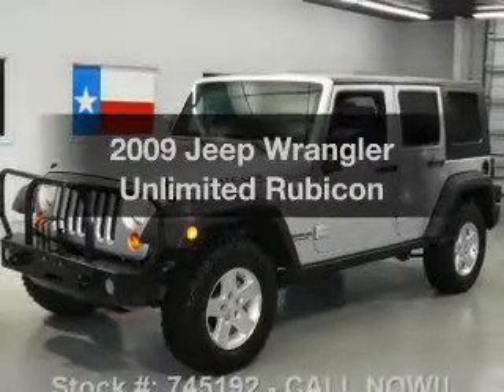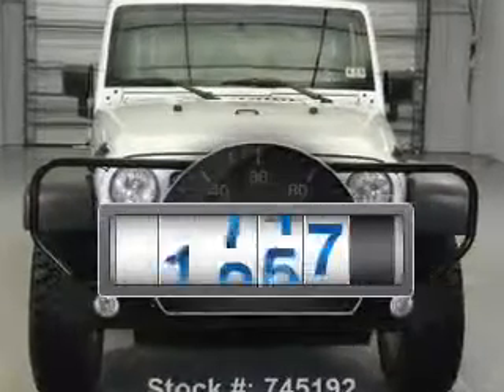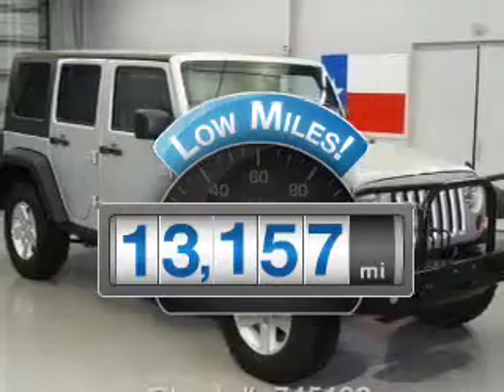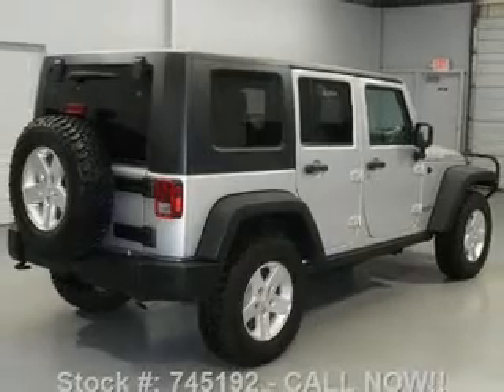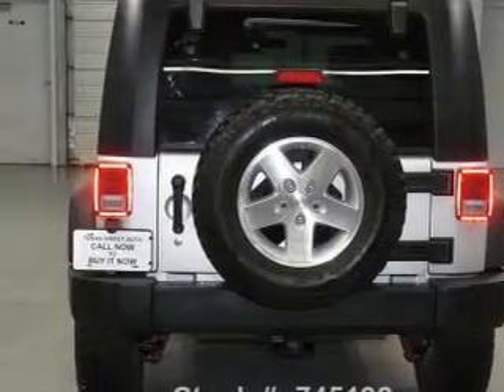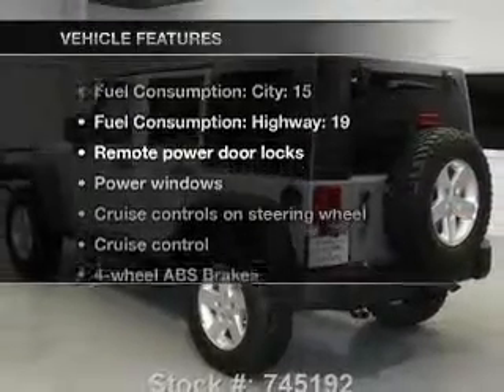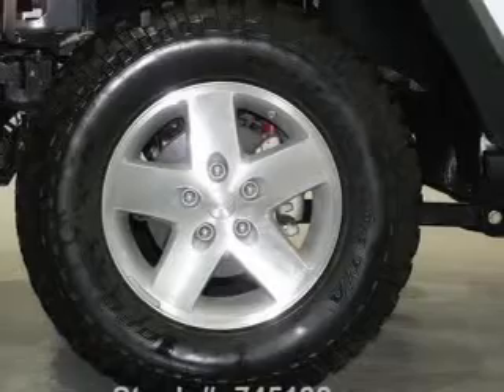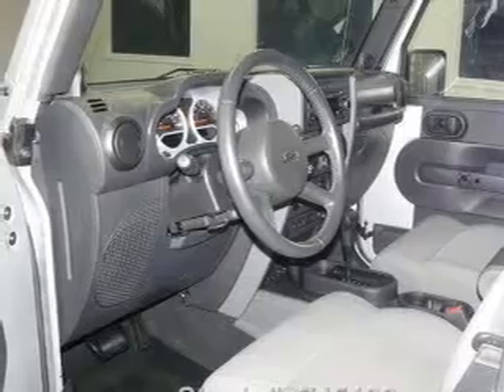2009 Jeep Wrangler Unlimited - Stafford TX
Year: 2009
Make: Jeep
Model: Wrangler Unlimited
Trim: Rubicon
Engine: 3.8 liter 6 cylinder 12 valve
Transmission: Automatic
Color: Bright Silver Clearcoat Metallic
Mileage: 13157
Address:
12053 Southwest Freeway